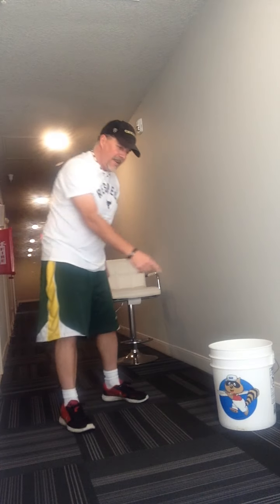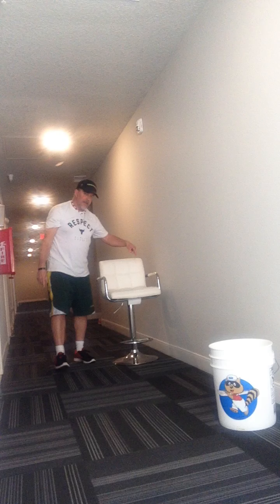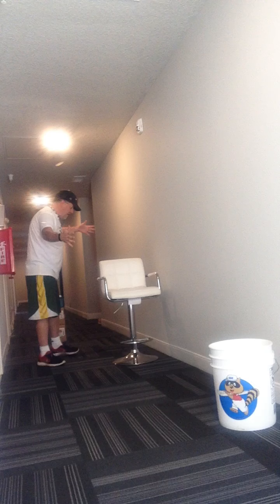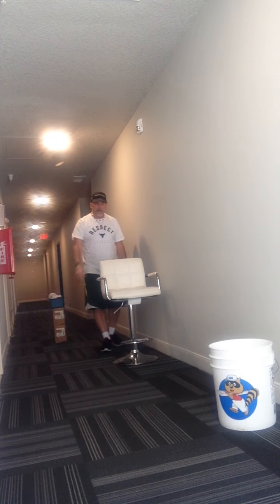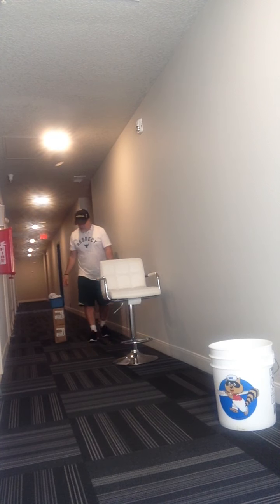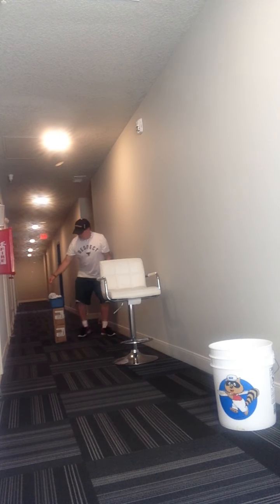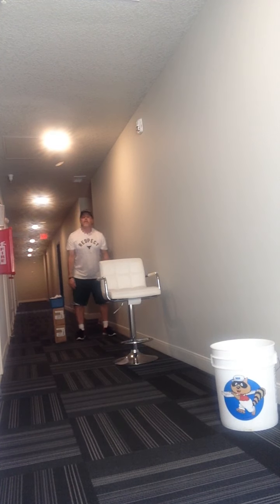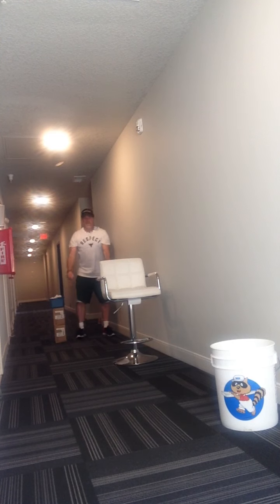Sock challenge (underarm) 2.0